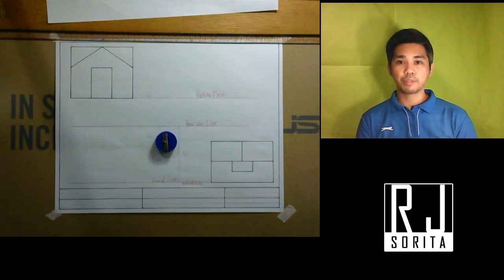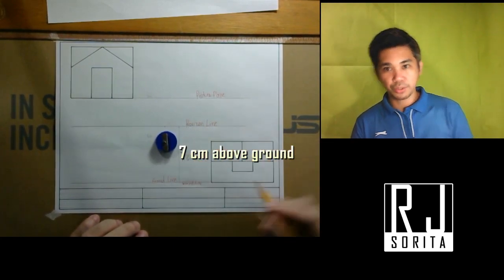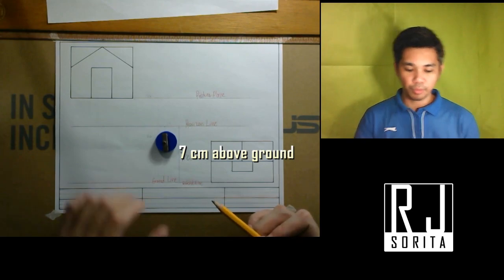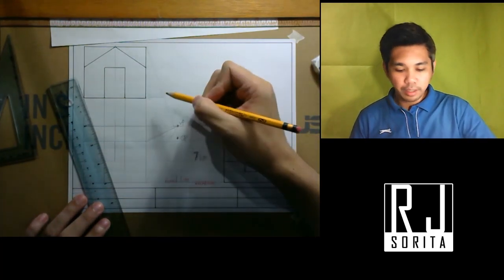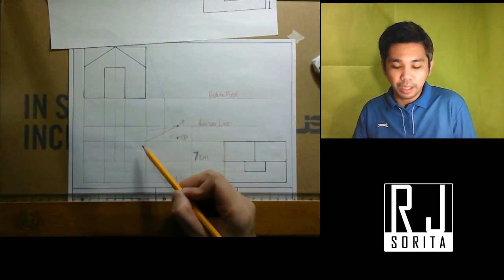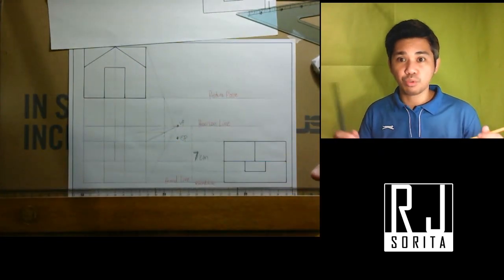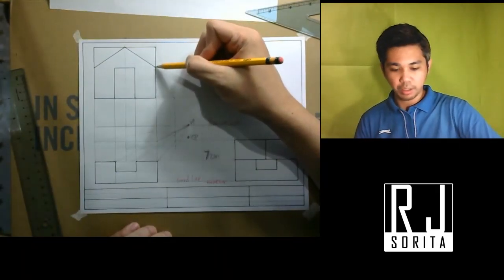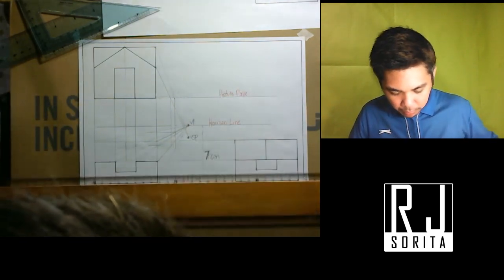Drafting Week 4 Day 1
Your guide to one-point perspective drawing